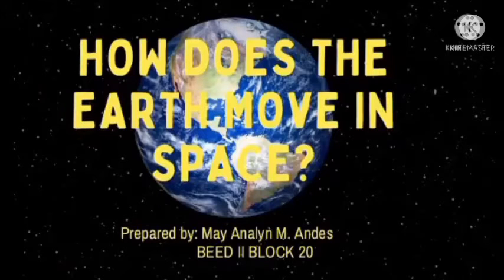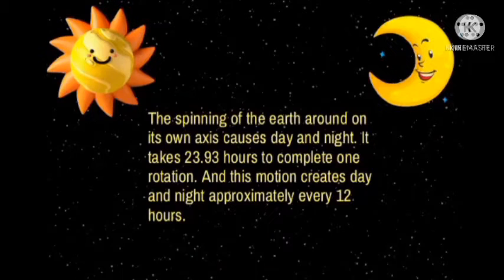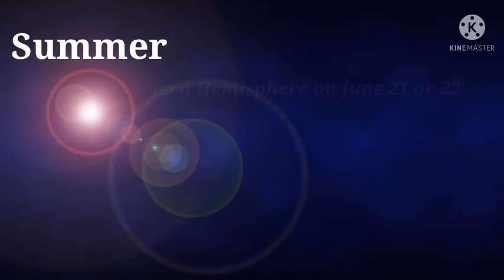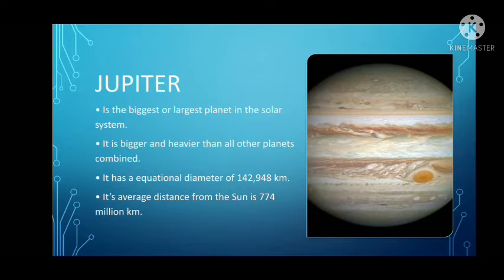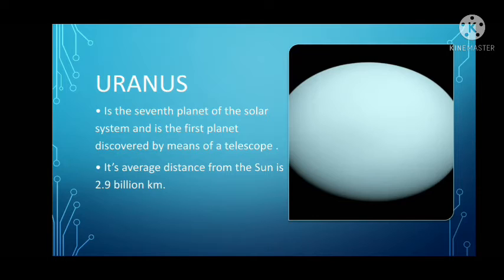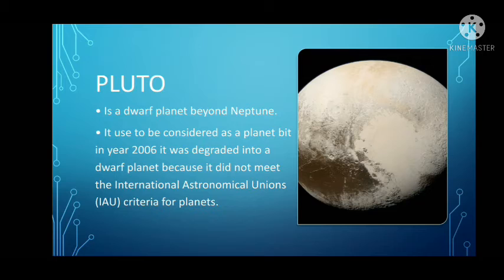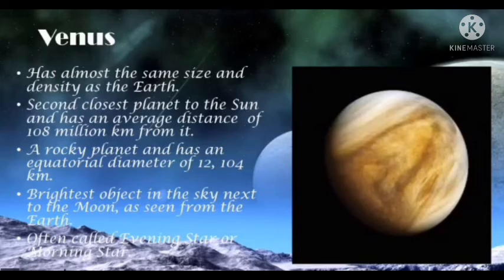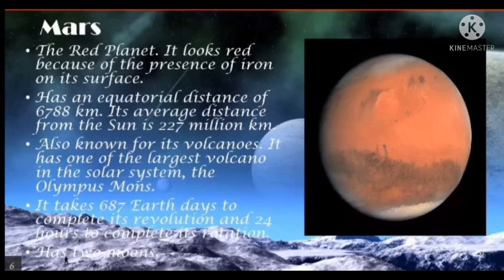Motion of the Earth and the Planets in the Solar System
Rotation and Revolution
Four Seasons

The Planets in the Solar System

Group 1 Activity